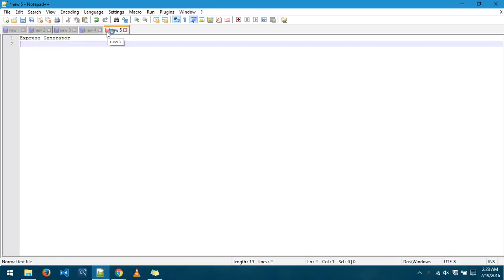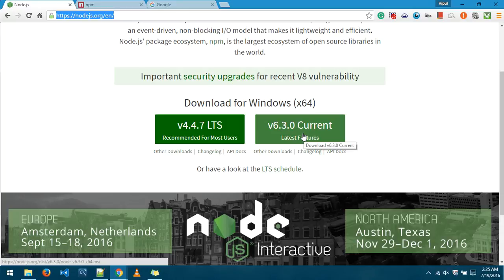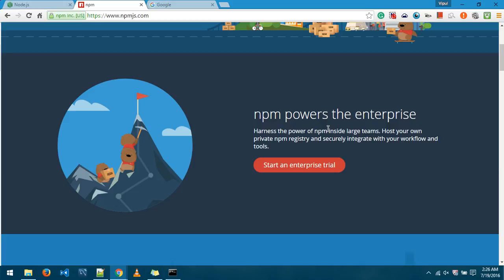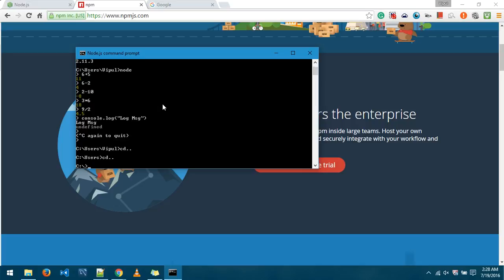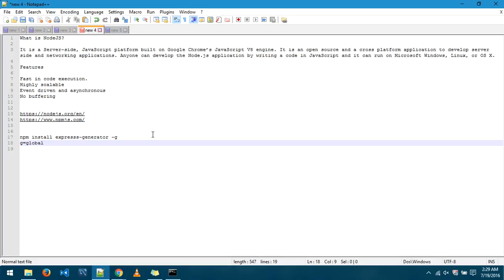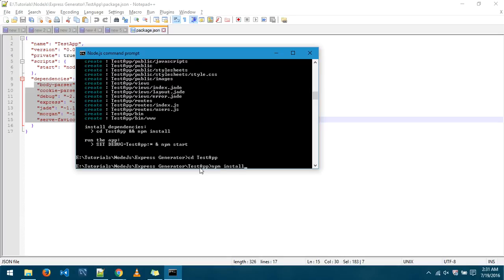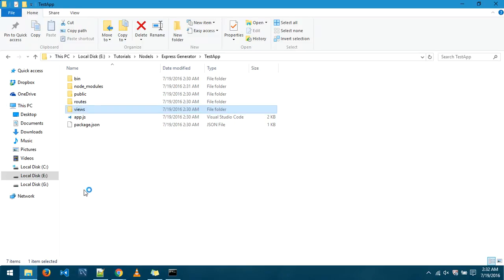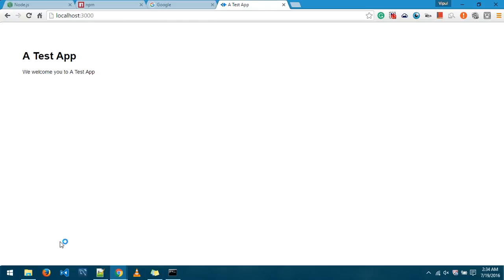Node Js - Using Express Generator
In this video, we are going to learn to Kick Start Nodejs with Express Generator package.